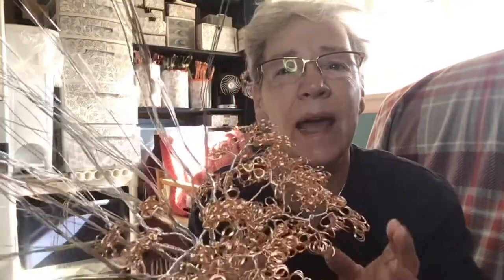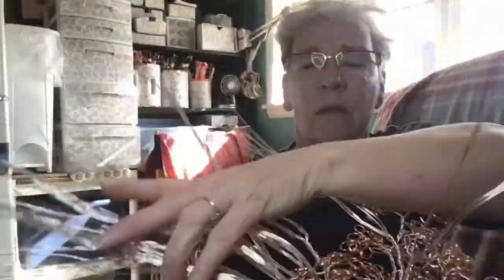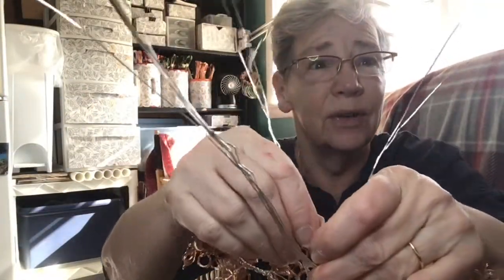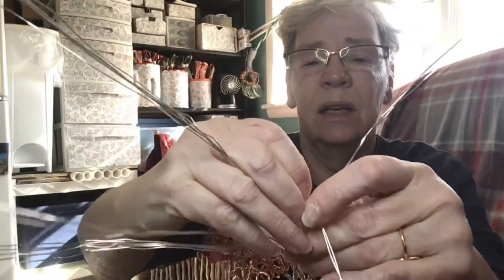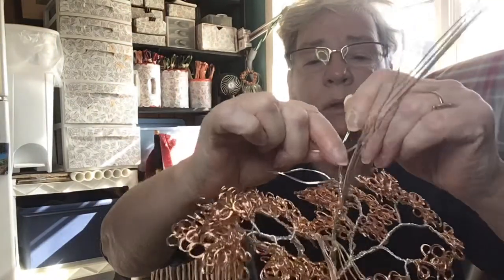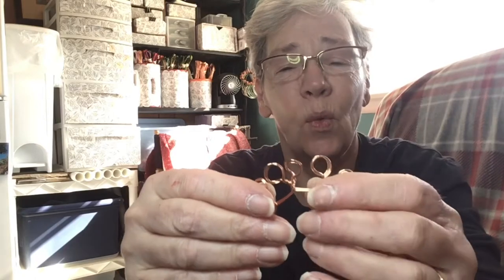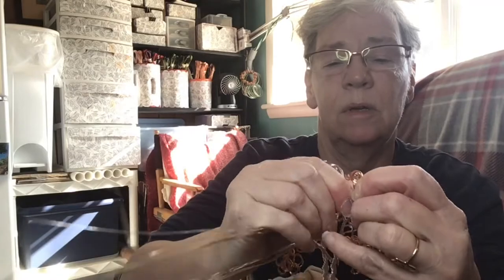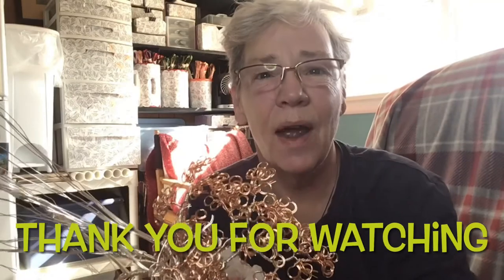Artist of Only Trees ( Branches of a wire Tree)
You can find more of my work on Meta, Only Trees by Carol L. Mickey
ETSY, Etsy.com/shop/onlytrees

Adding fullness to the crown of a wire Tree.
Any and all process of adding fullness to the crown of a wire Tree is a good thing. This is one way I do it. Enjoy. Let me know if this helps you.